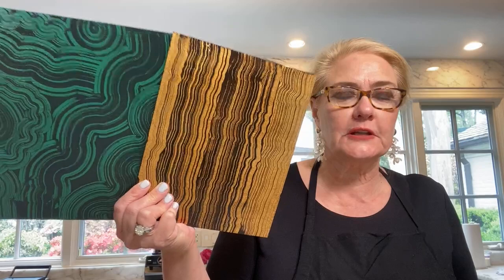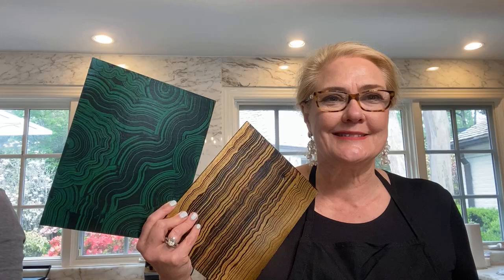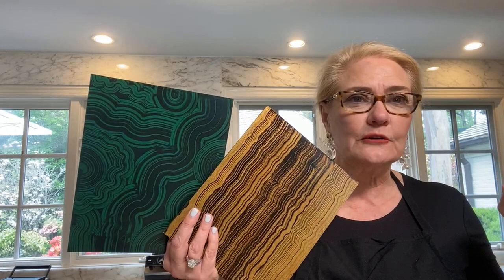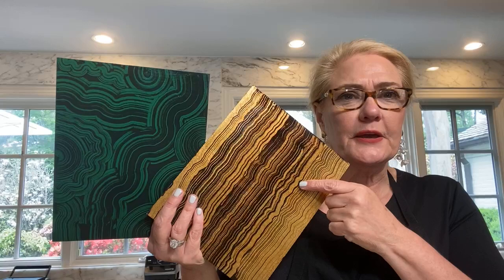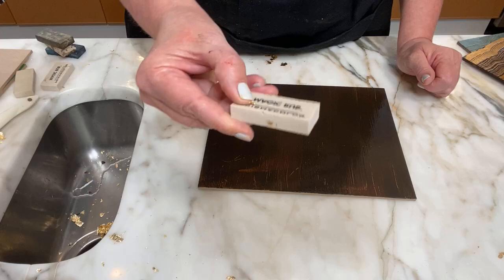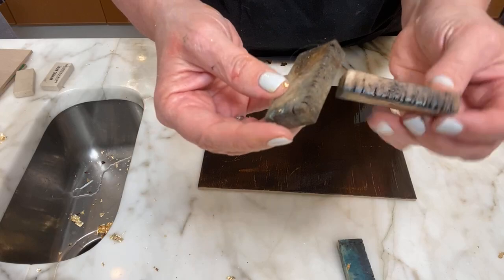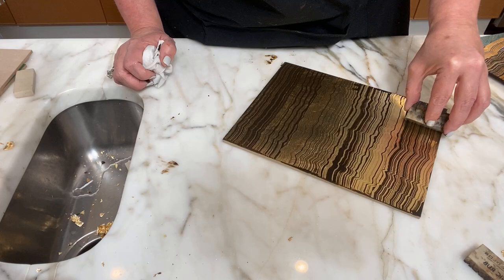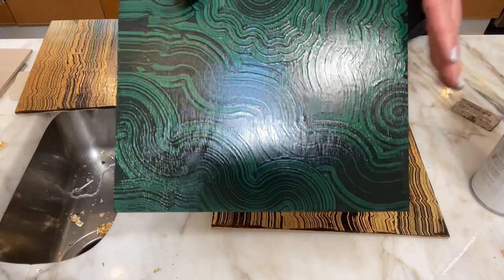Create Gorgeous, Unique Stone-Like Finishes With Gold Leaf & Gel Stain | Amy Howard At Home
Let’s create stones today!! Tigers Eye and Malachite...oh my! 😍